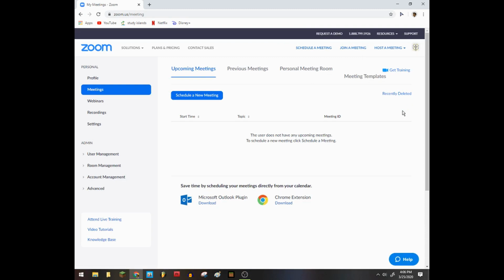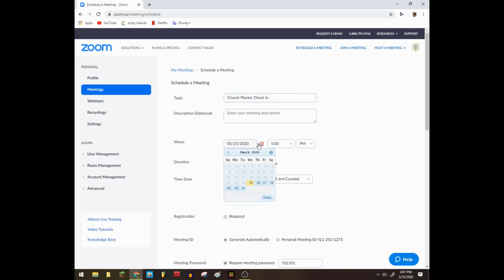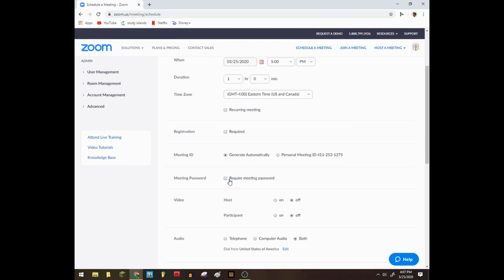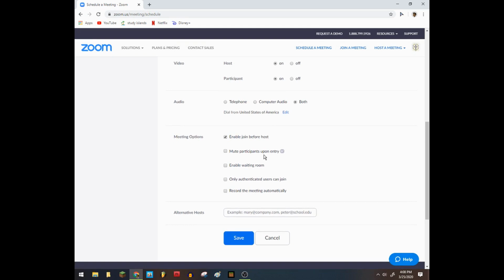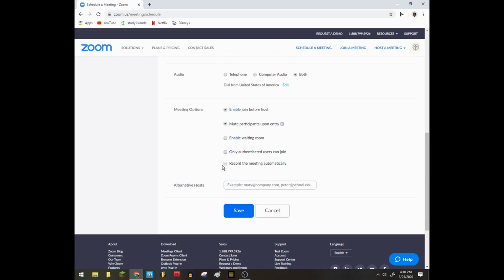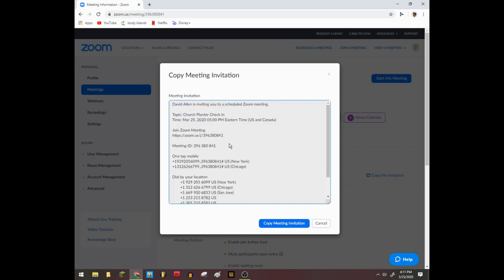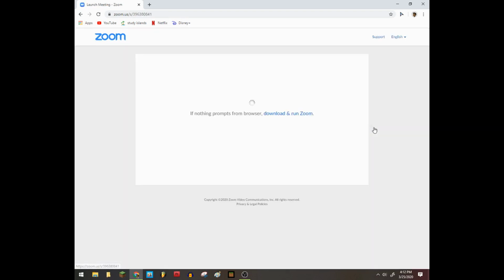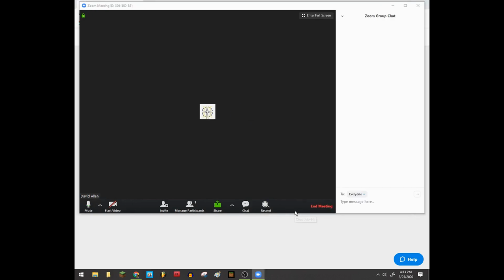How to Schedule and Host a Zoom Meeting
If your church plant or small group is using Zoom to connect with each other during this time of staying home, you will need to know how to schedule and host a Zoom meeting. Learn how to schedule and host a Zoom meeting step by step with this video.